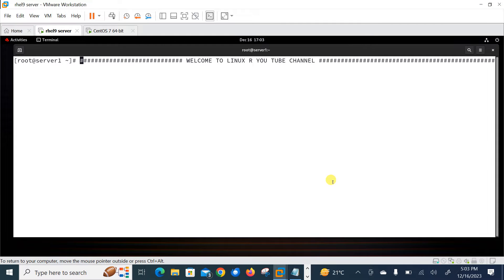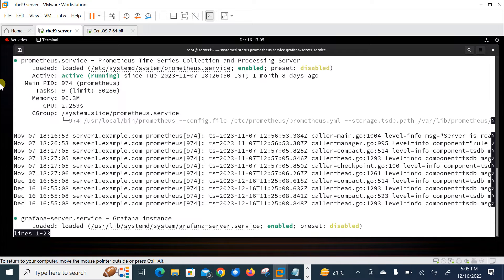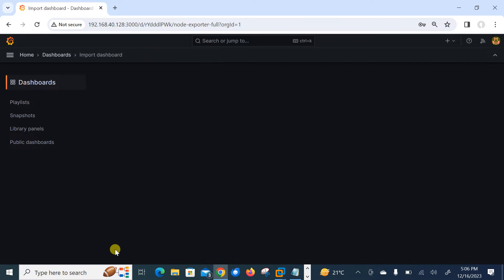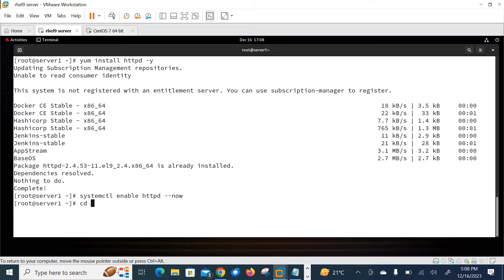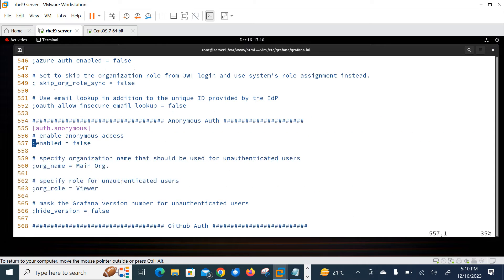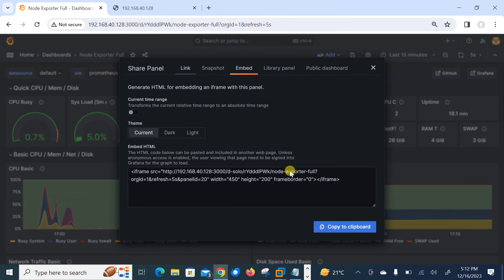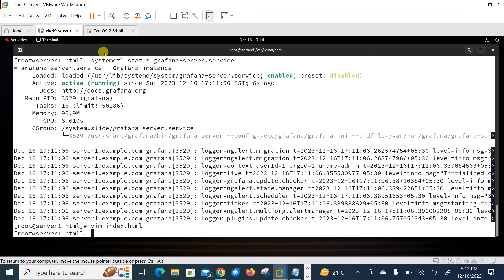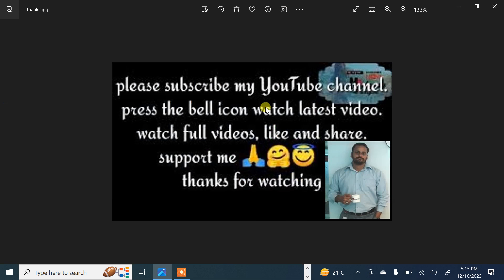Embeded Grafana.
Hello Guys,

In this video i am going to explained you “how to embedded Grafana dashboards into web applications.”

Grafana is a multi-platform open source analytics and interactive visualization web application. It provides charts, graphs, and alerts for the web, when connected to supported data sources.